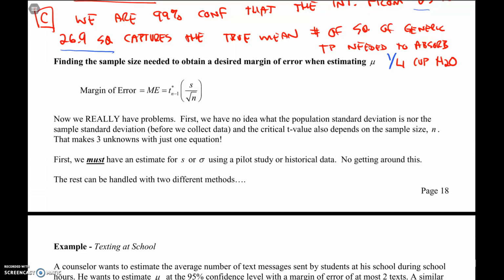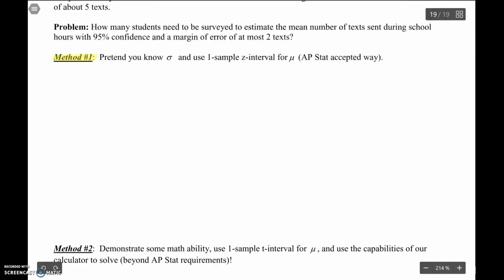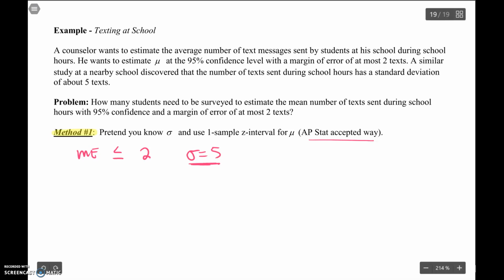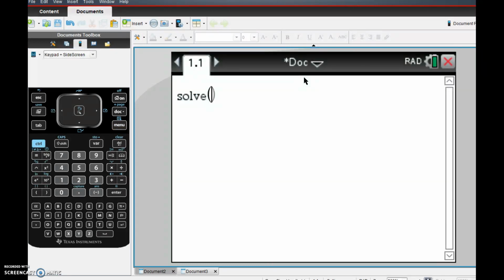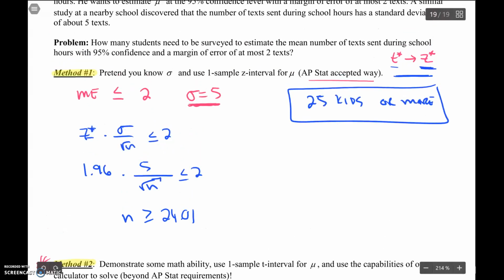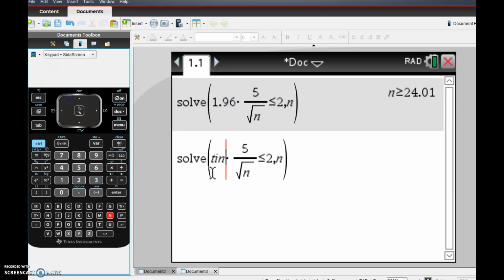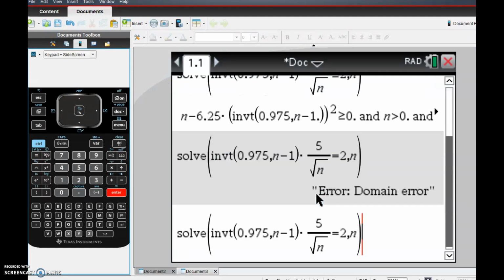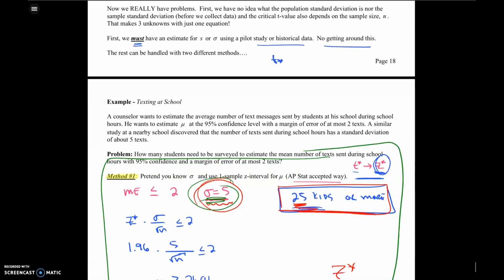Notes 8.3e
Confidence Intervals for a Mean - Part 5